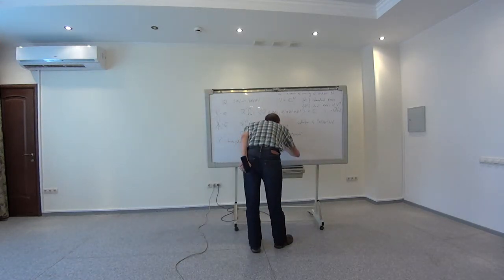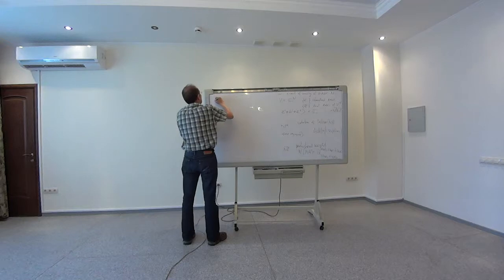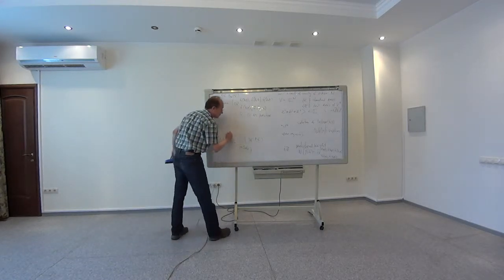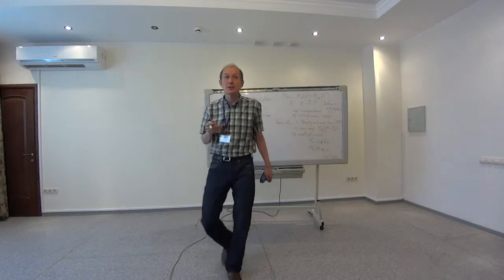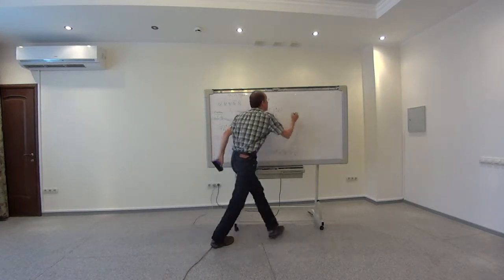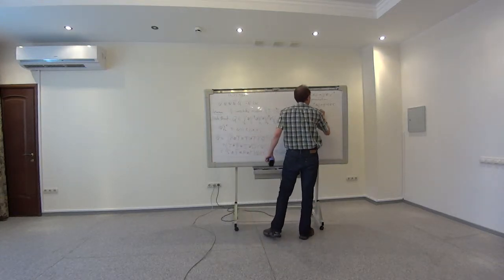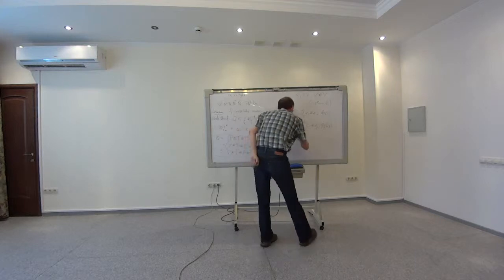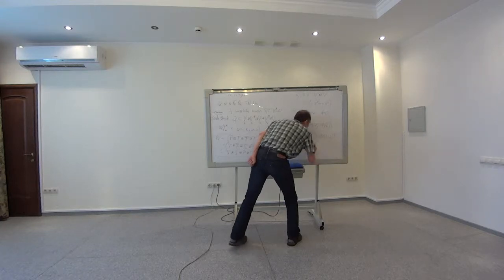R. Kashaev, Pachner moves in 4D and TQFT, talk 2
05 - 18 July 2014, Bannoe, Magnitogorsk, Russia: International Conference "Quantum topology".